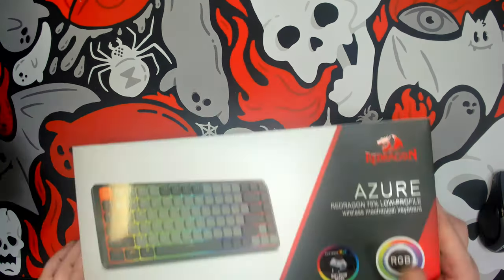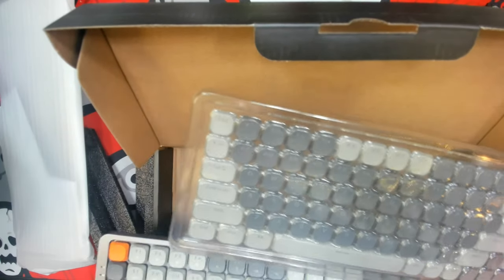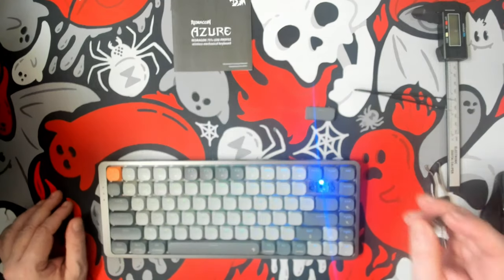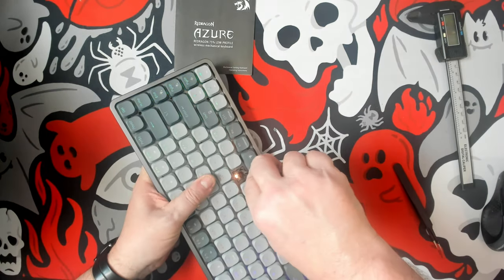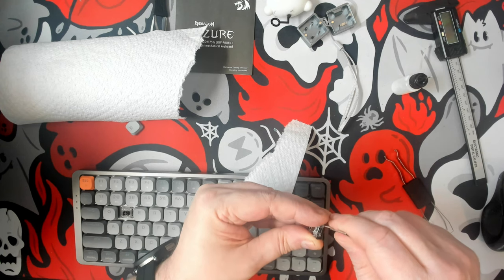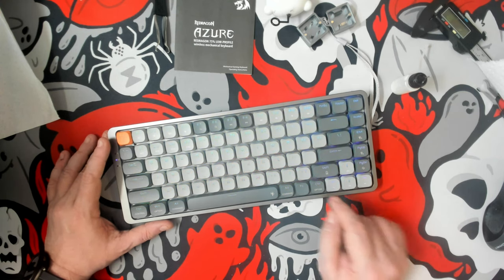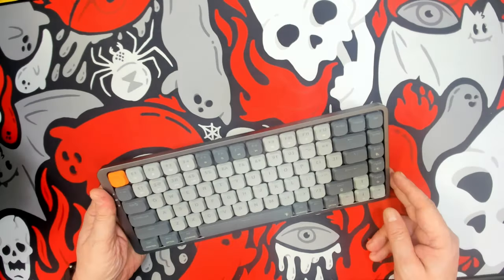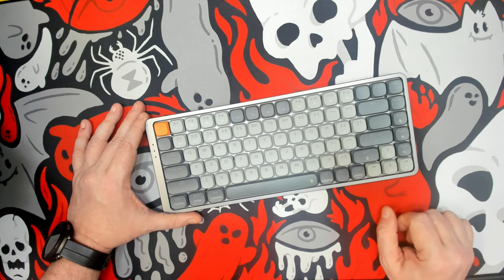Redragon K652 Azure Low Profile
Chapters:
00:00 Channel Intro
00:10 Video Intro
01:30 What's in the box?
04:00 And here is the Redragon Azure K652 Low Profile 75%
05:30 Checking the keycaps and stabs
08:00 Which Low Profile switches does this use?
09:50 Opening a lubing one switch
17:55 Just the Specs
19:20 Closing Thoughts
22:20 Sound Test